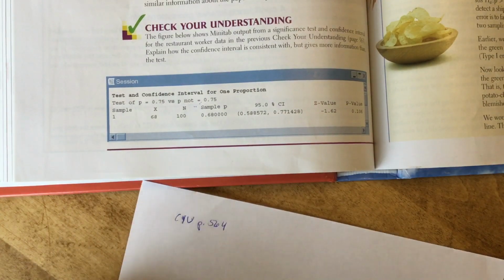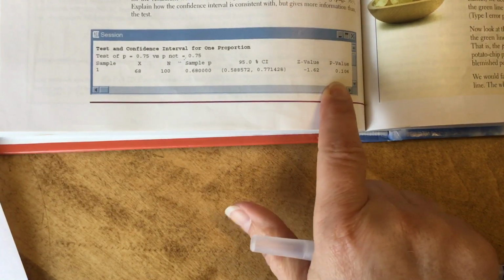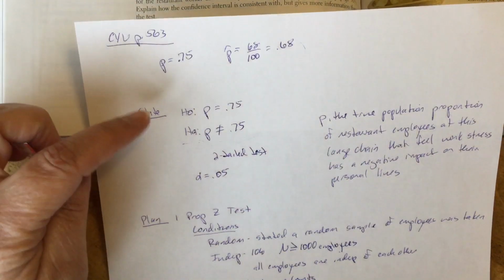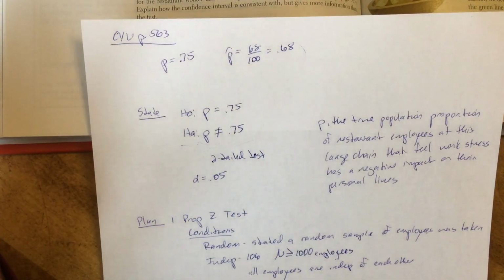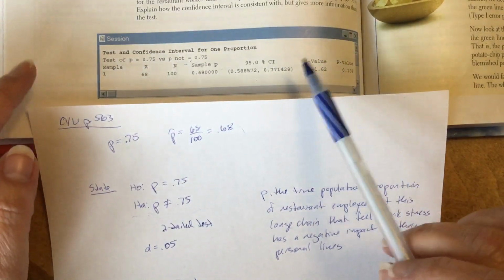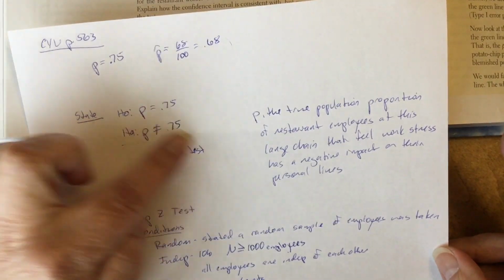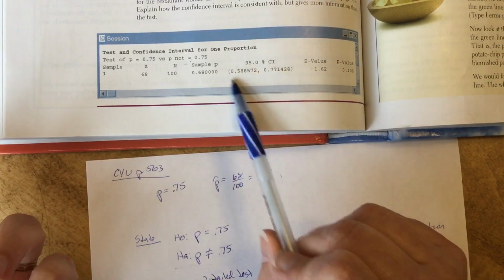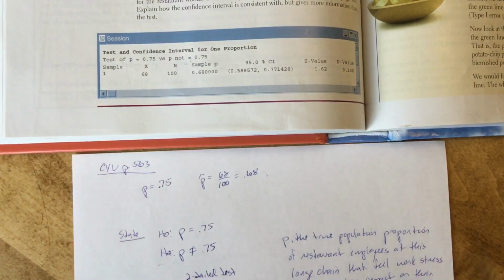Ch 9 CYU page 564 Confidence Interval vs Significance Test w/Computer Printout